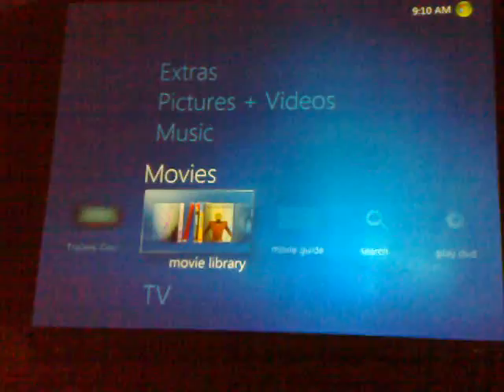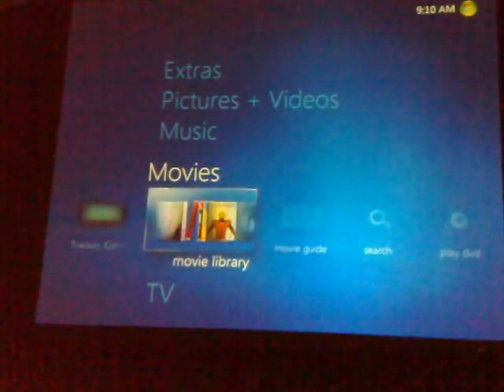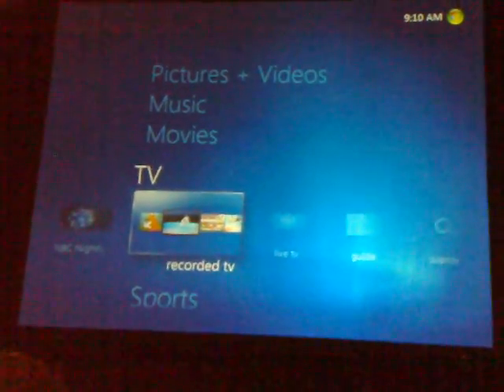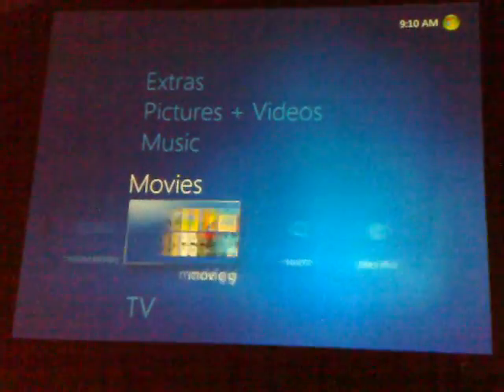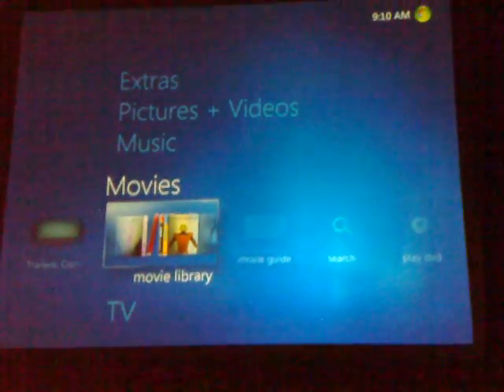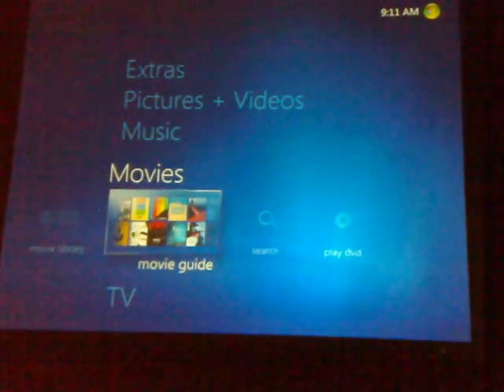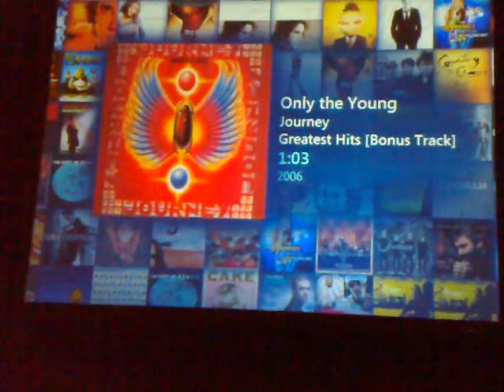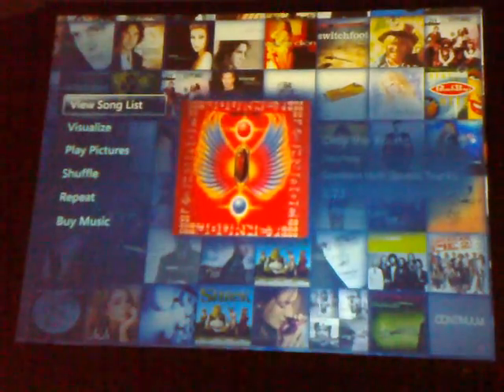New features in MediaCenter in Win7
Movie strip
Music: wall of cover art during playback
Photo: new slideshow